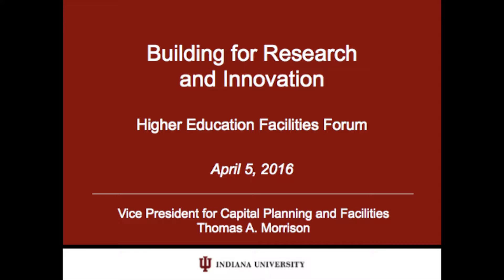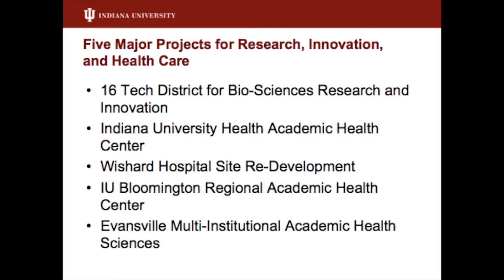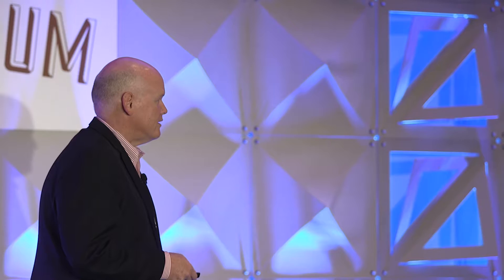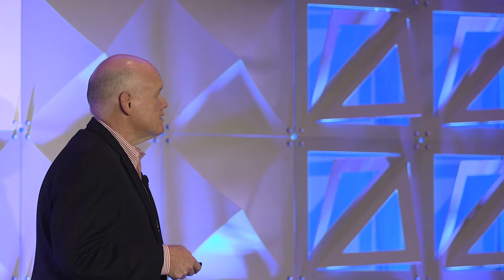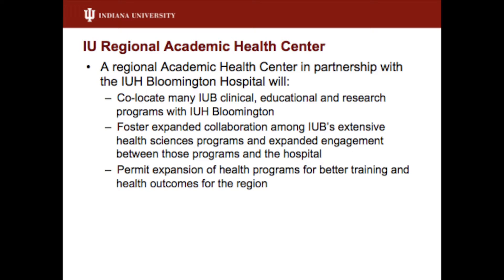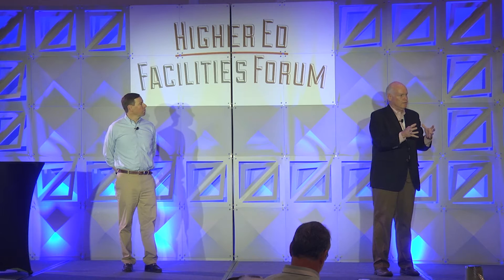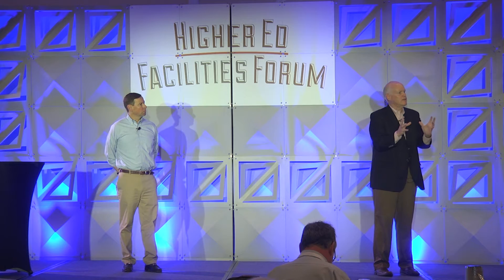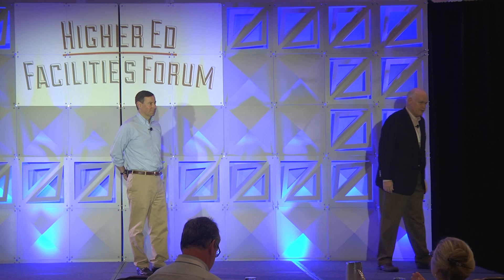Tom Morrison | Building for Research and Innovation | Higher Ed Facilities Forum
Tom Morrison, Vice President, Capital Planning & Facilities of Indiana University speaks at the 2016 Higher Ed Facilities Forum.